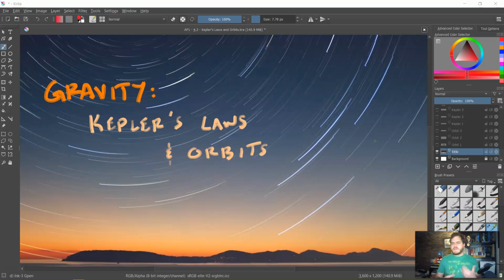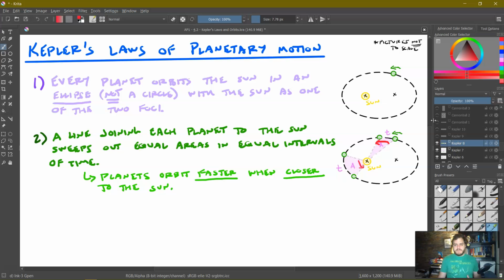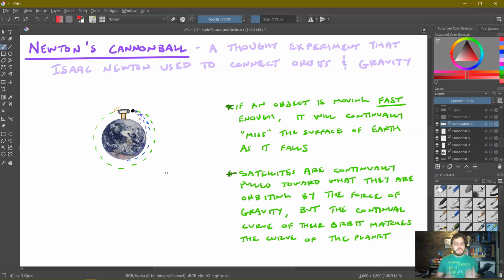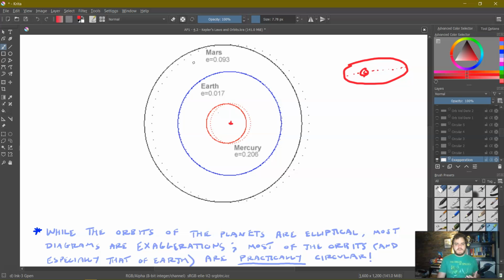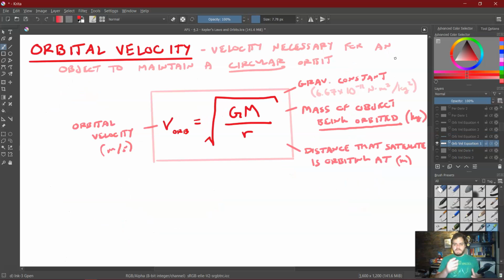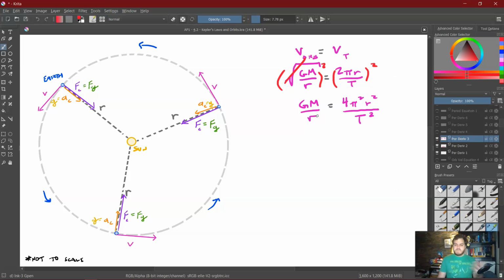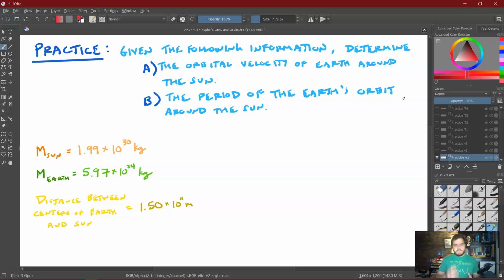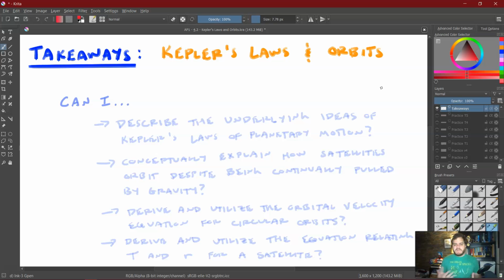4.2 - Orbits and Kepler's Laws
AP Physics 1 (Unit 4 - Circular Motion and Field Forces)

Takeaways:
- Can I describe the underlying ideas of Kepler's laws of planetary motion?
- Can I conceptually explain how satellites orbit despite being continually pulled by gravity?
- Can I derive and utilize the orbital velocity equation for circular orbits?
- Can I derive and utilize the equation relating the period of a satellite's circular orbit T and the distance between the satellite and the center of the astronomical body it is orbiting r?